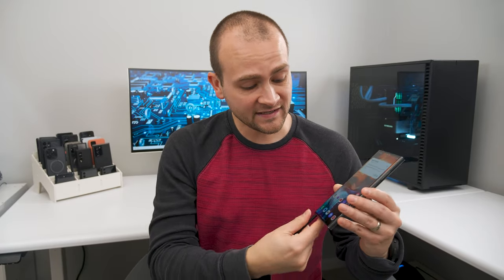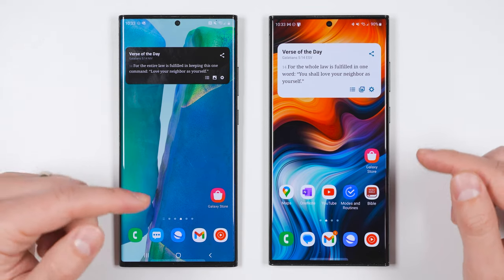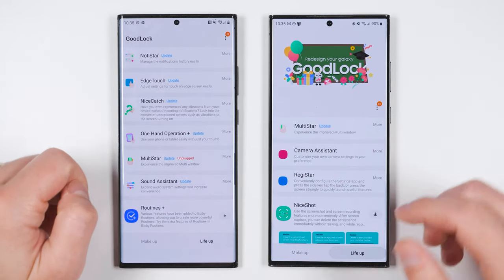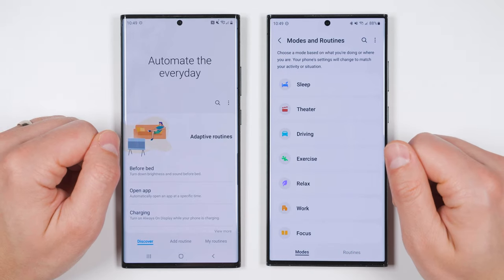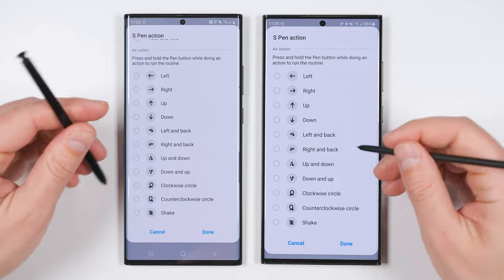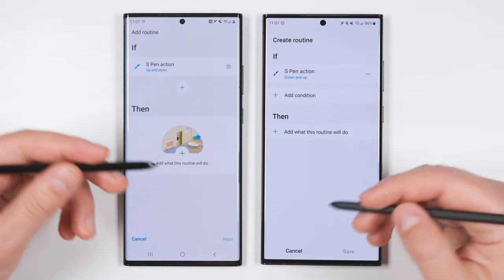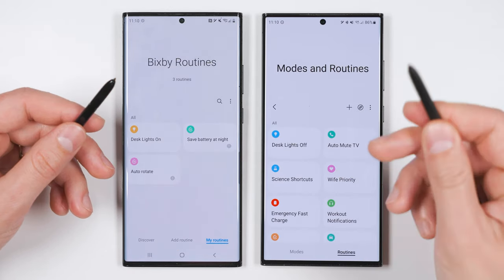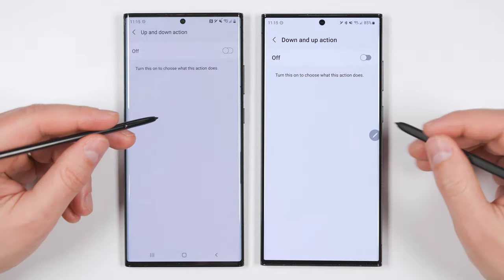Samsung Hid This INSANE S Pen Feature On The Galaxy S23 Ultra!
I turned Samsung's S Pen on the Galaxy S23 Ultra into a magic wand, literally. With this hidden feature, you can control any SmartThings device with your S Pen!